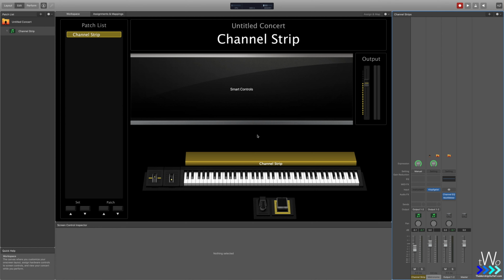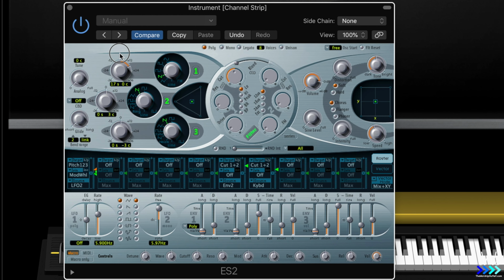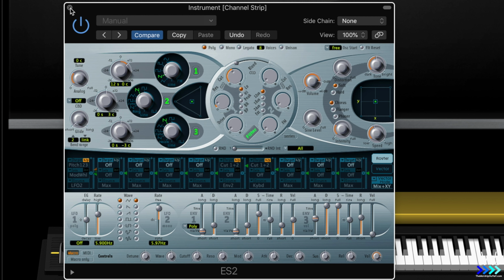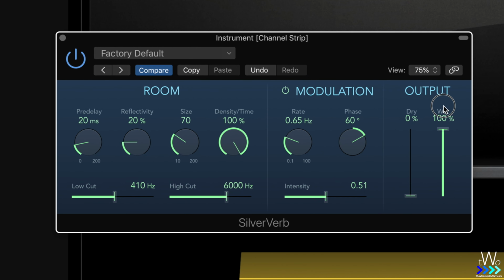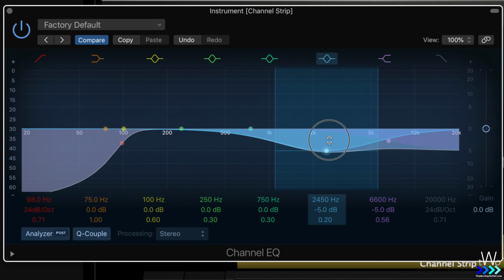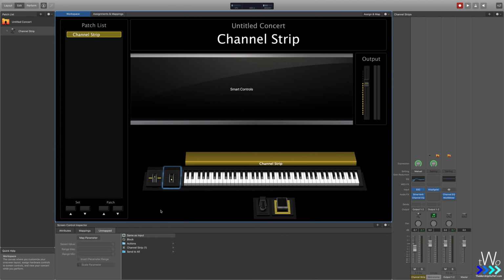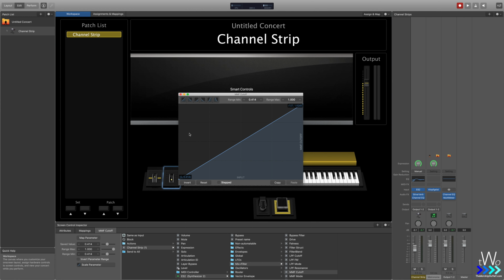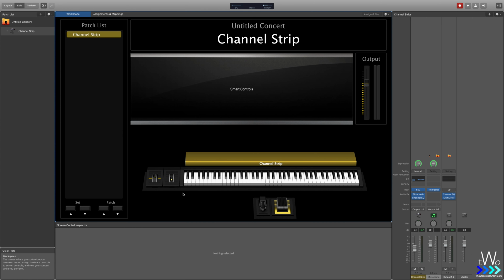How to Make an Epic Worship Pad | Tutorial | Mainstage | Christian Jack | The Worship Outlet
How to Make an Epic Versatile Worship Pad  using the Mainstage ES2 plugin Tutorial

Mainstage can be overwhelming! We're here to help you get that worship sound you've been looking for! Whether it's for Sunday or any gig, here's how to setup your MainStage layout / layouts to optimize your setup with Christian Jack at The Worship Outlet.

Check out our site for awesome worship resources, tutorials, and tools!